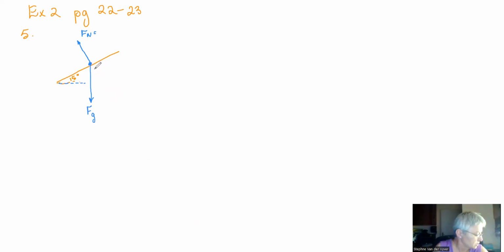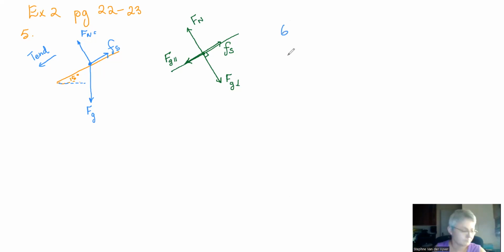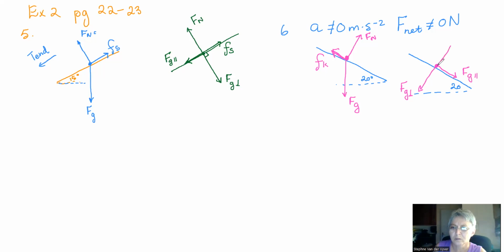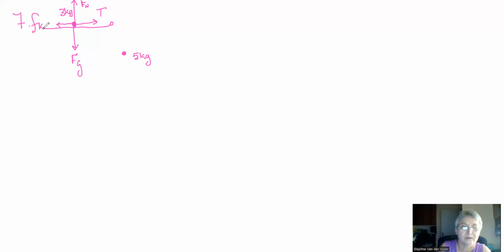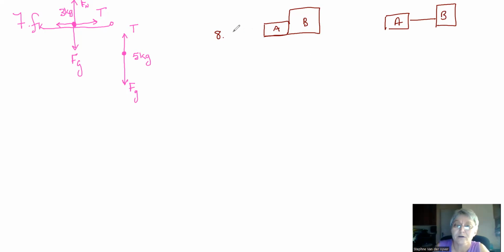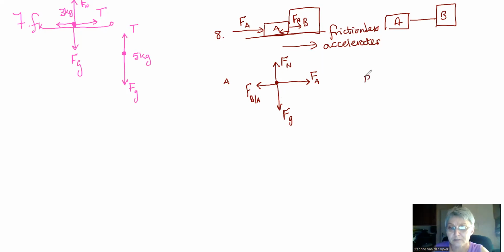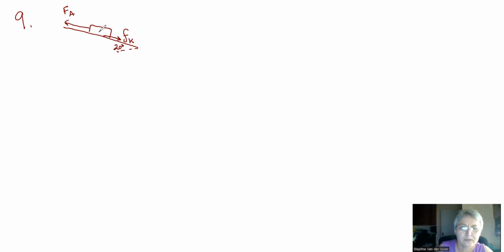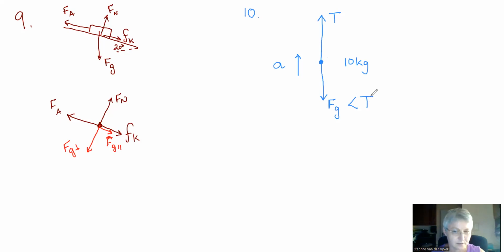Gr 11 FREE BODY DIAGRAMS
Video discussion on identifying forces and drawing free body diagrams in different situations.